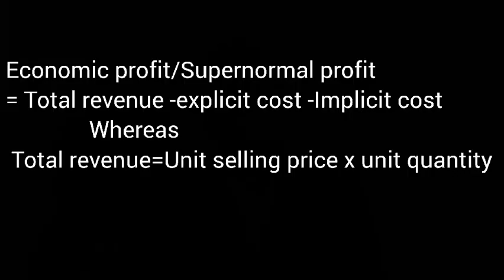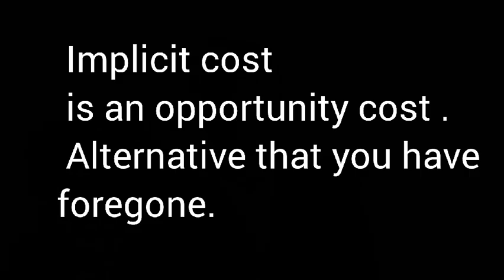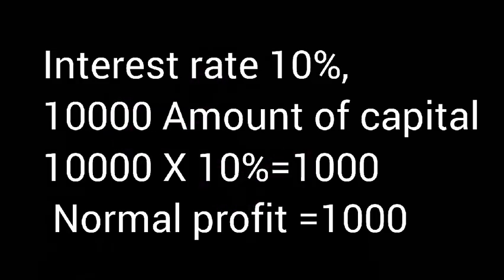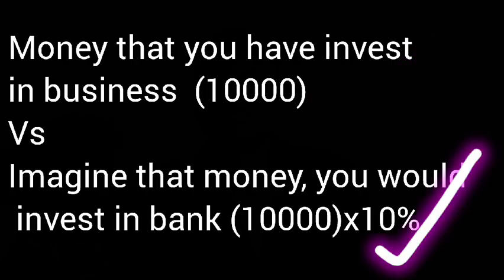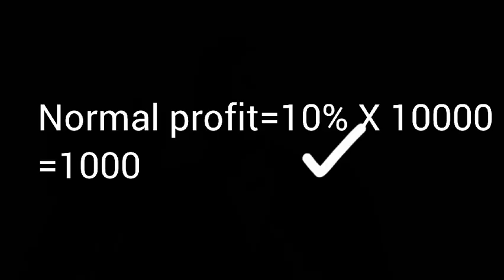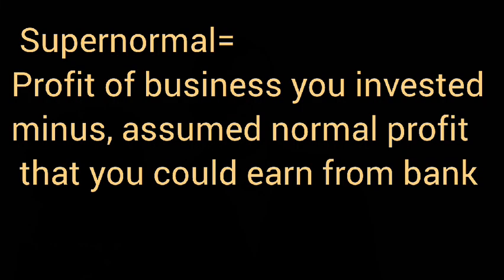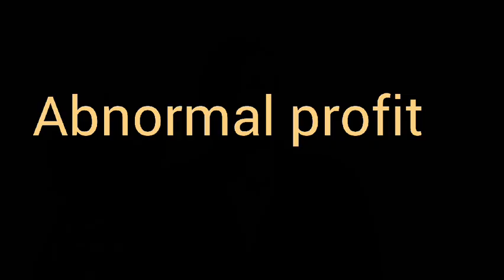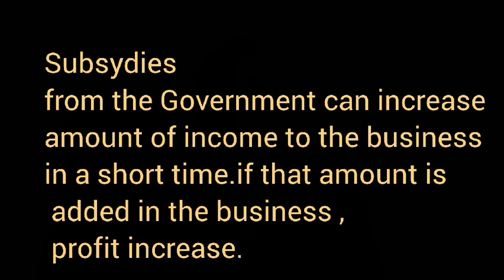Partnership; Economic profit or supernormal profit, Normal profit, Abnormal profit and Abnormal loss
Supernormal profit, normal profit ,abnormal profit and abnormal loss